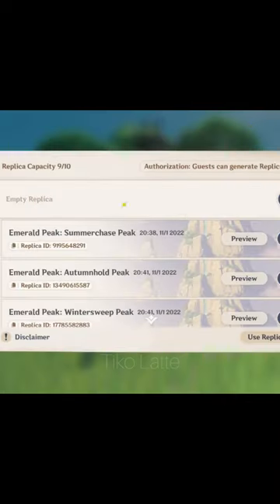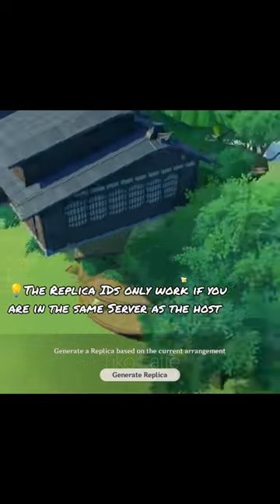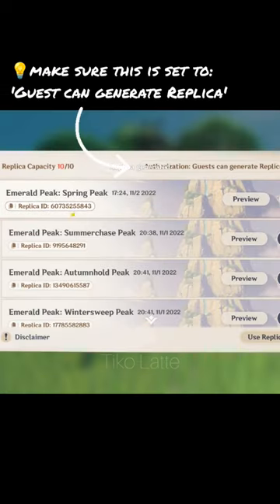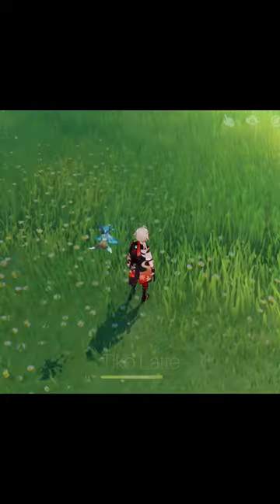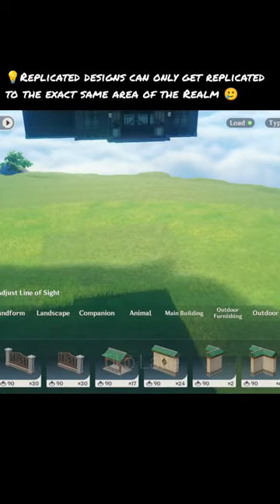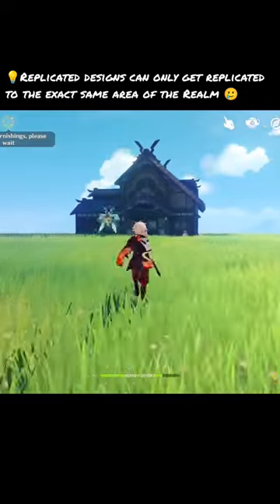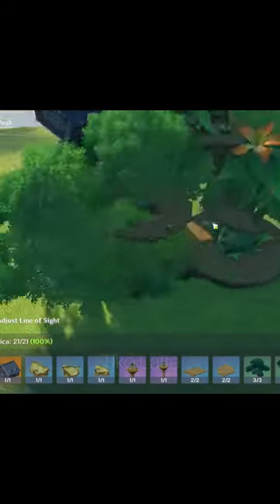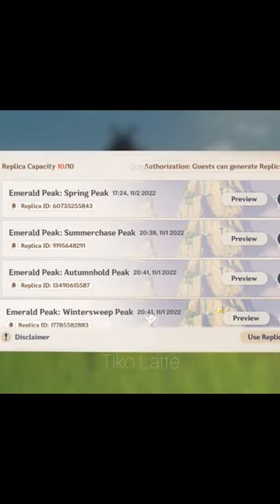You can now STORE your designs as a Replica in the SereniTea Pot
Are you looking or want to share SereniTea Pot design ideas/replicas?